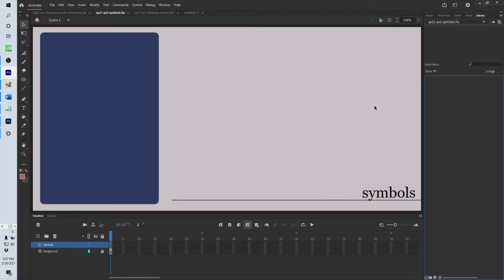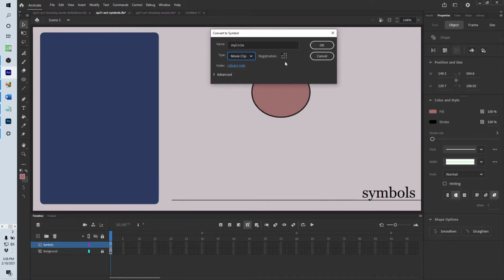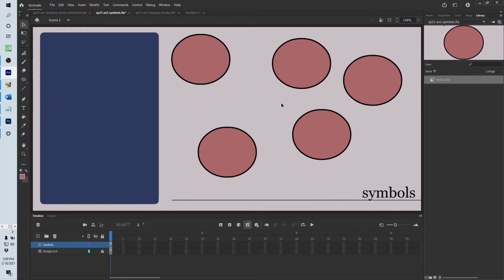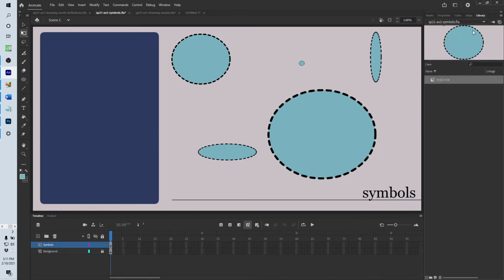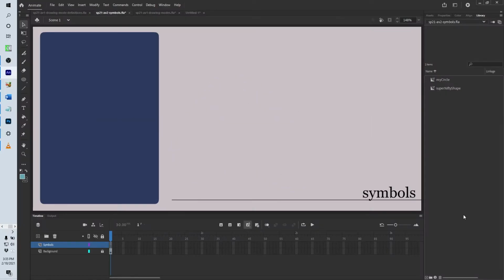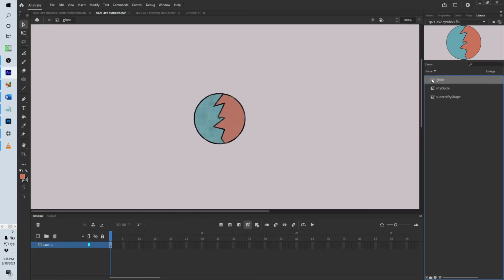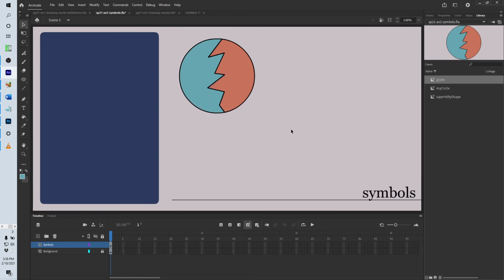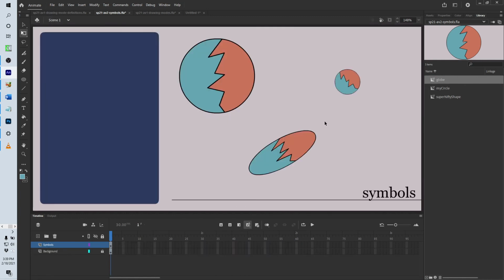Animate CC #2. Movie Clip Symbols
This instructional video was created to support students in COMM 3444. Mobile Gaming at Trinity University in Spring 2021.